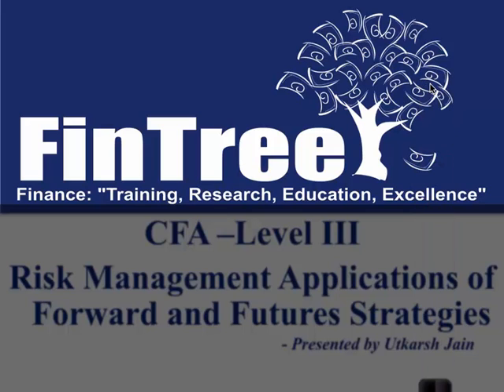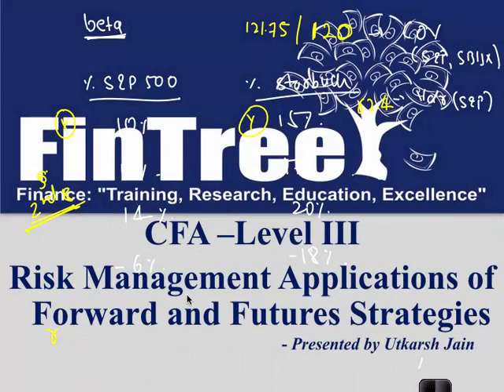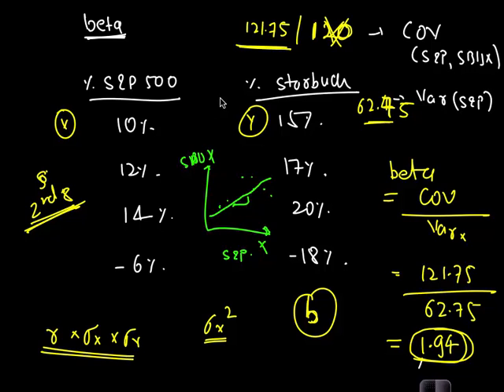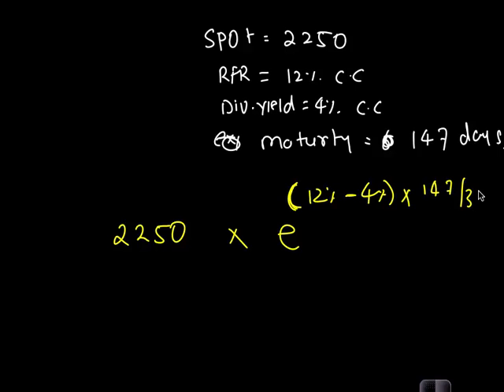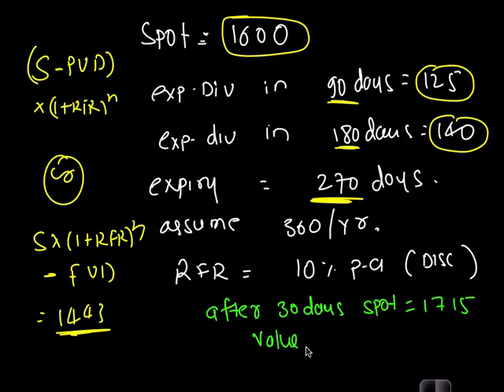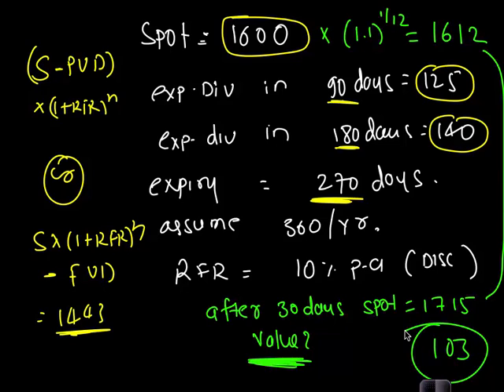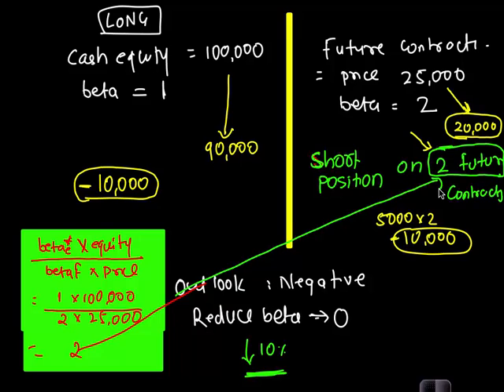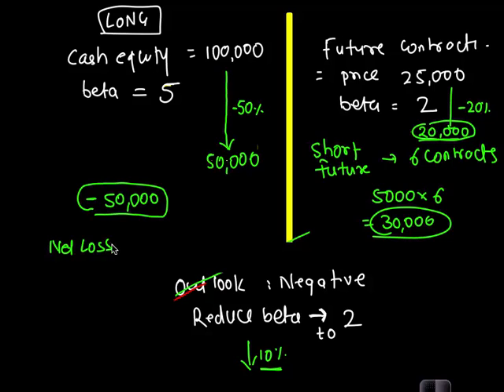CFA Level III: Risk Management Applications of Forward & Futures Strategies Part I (of 2)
This series of video's covers following key areas:

-Equity future contract
-target beta for portfolio
-Synthetic stock index fund
-Stock index futures
-Equity and bond futures to adjust the allocation of a portfolio between equity and debt
-Allocation of a portfolio across equity sector and gain exposure to an asset class in advace of actually committing funds to the asset class
-Exchange rate risk

This Video lecture was recorded by our popular trainer for CFA, Mr. Utkarsh Jain, during one of his live CFA Level III Classes in Pune (India).